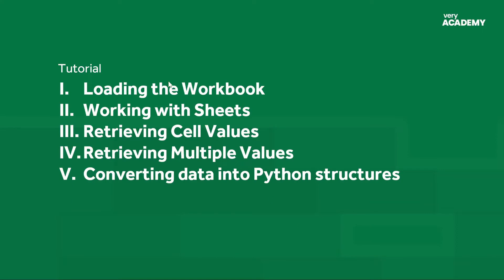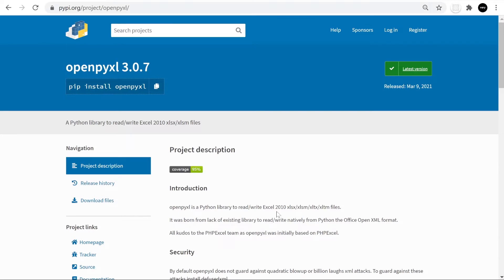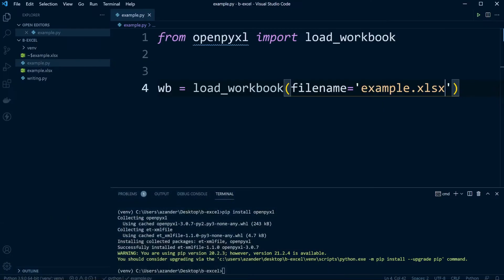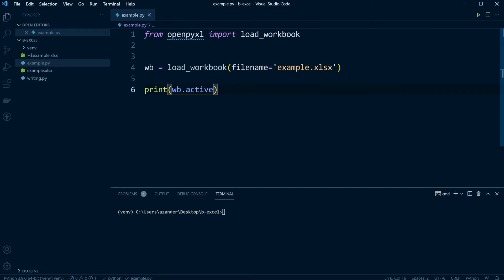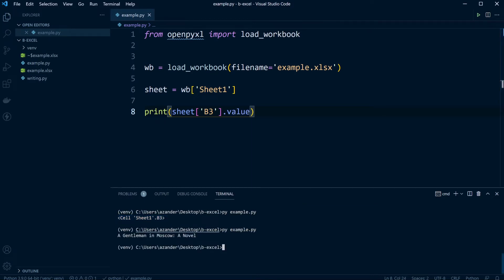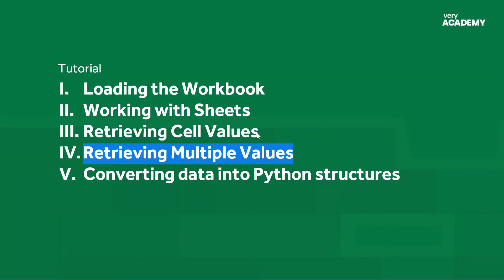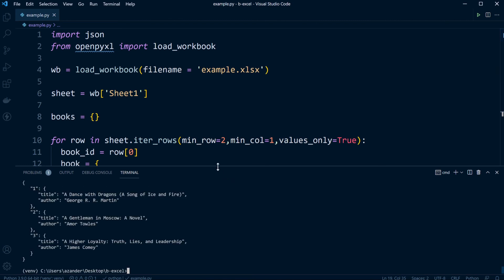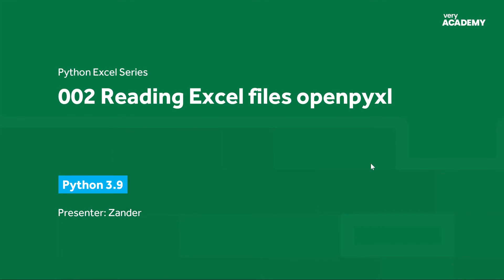Python Excel openpyxl - Reading Excel files with openpyxl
The Python Excel series is a collection of tutorials focused on work with Python and Excel. In this tutorial we introduce one of many methods of working with Excel and Python openpyxl. We use openpyxl to load the Workbook, look at how to work with worksheets. retrieve cell values
retrieve multiple values and finally converting data into Python data structures.

00:00 Introduction